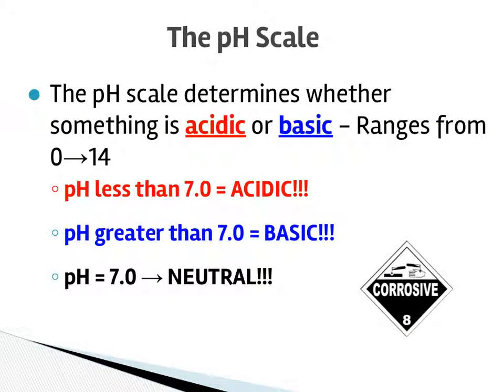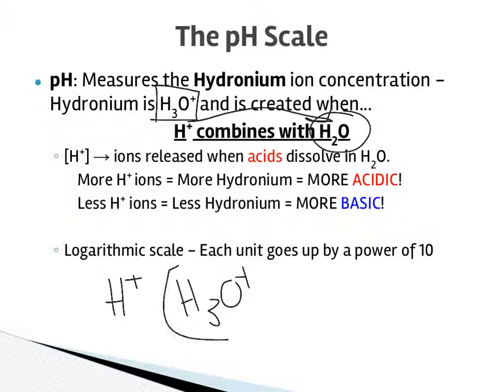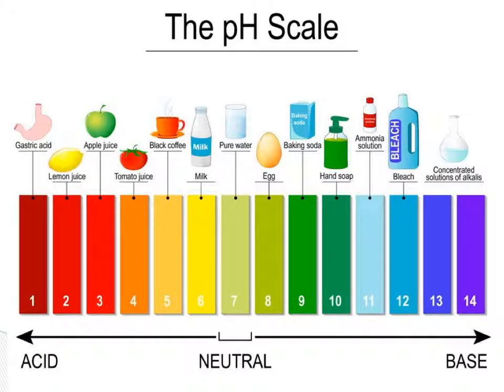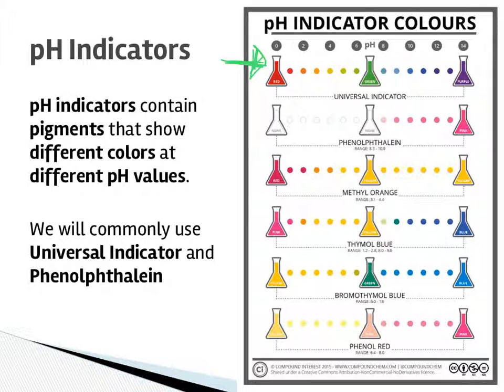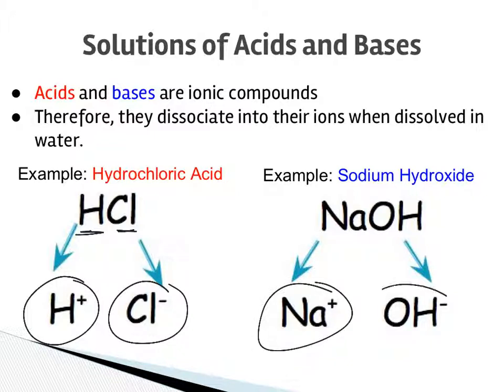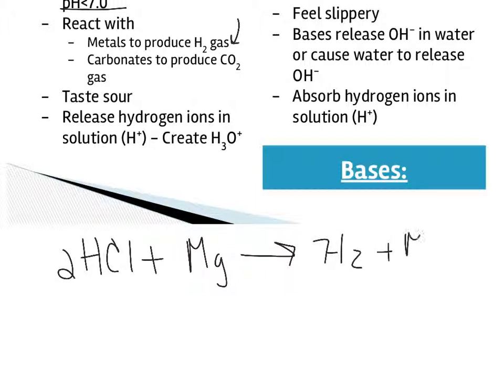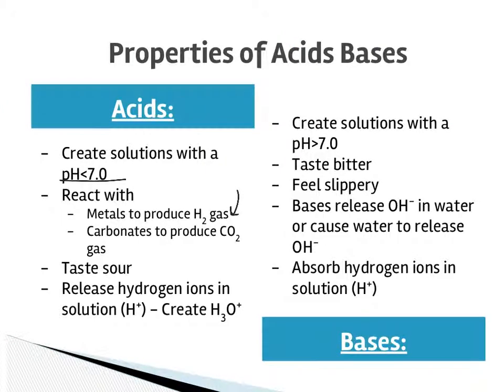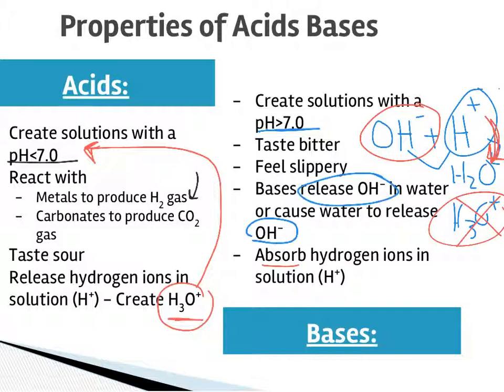Video Notes- Topic 8.3 Properties of Acids and Bases